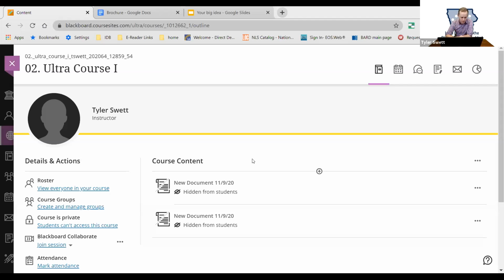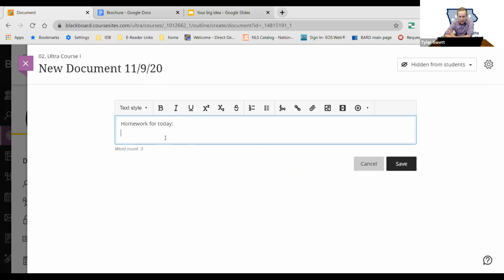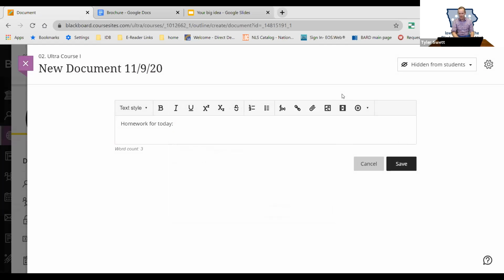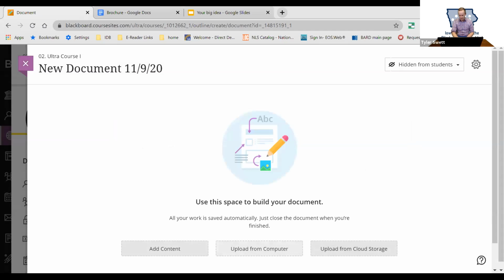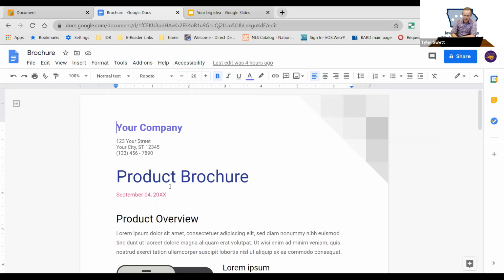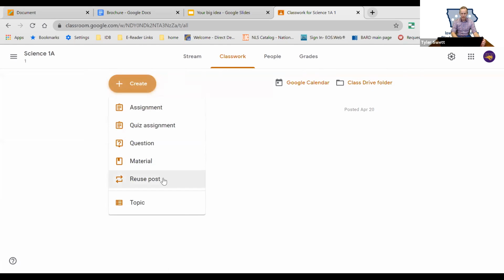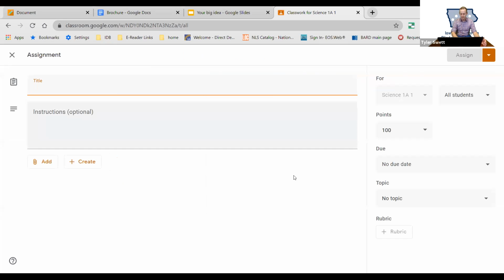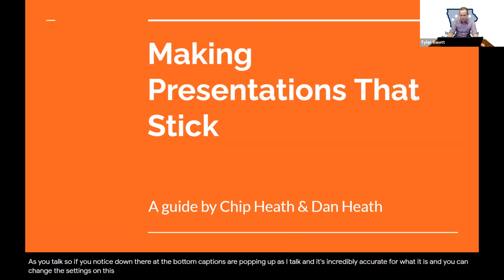Learning Management Systems and Accessibility - IMC Webinar November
With a school year that looks much different than in the past, schools have been implementing more online/hybrid learning.  They are doing this by using Learning Management Systems (LMS) to teach students and have assignments/projects/tests online. When you have such a quick shift to a whole new system of education, accessibility can be overlooked. In this webinar we will be focusing on Google Classroom and Blackboard. Primarily on how to make your online class more accessible by using tools that already exist on these platforms.  We will also go over some of the barriers or pitfalls that can occur.